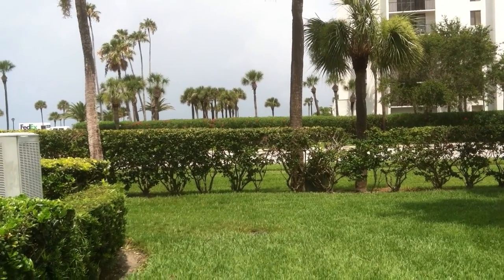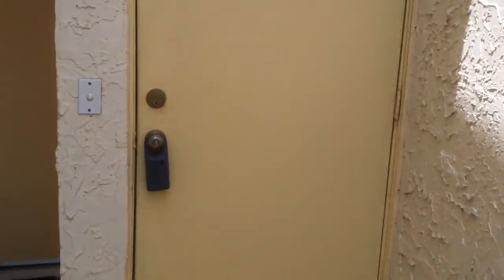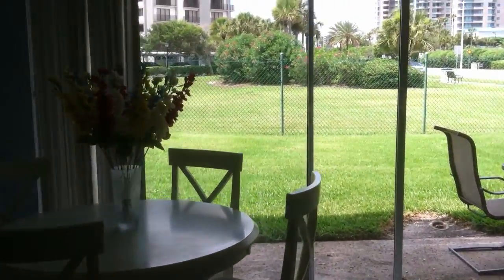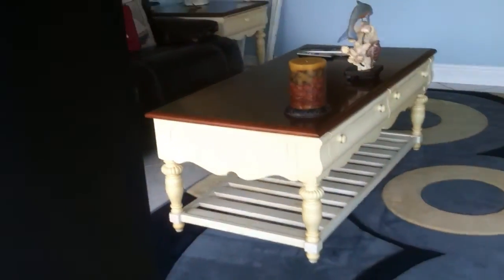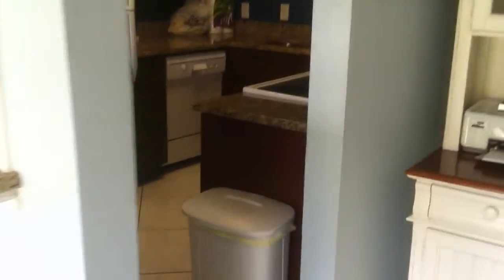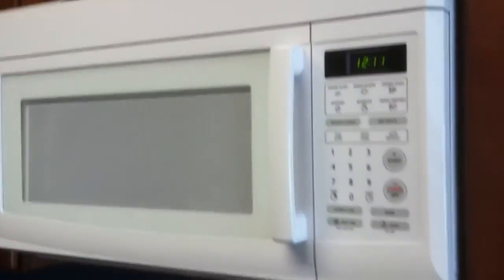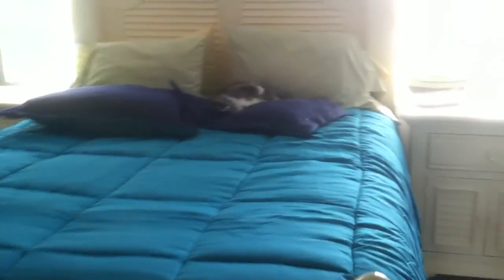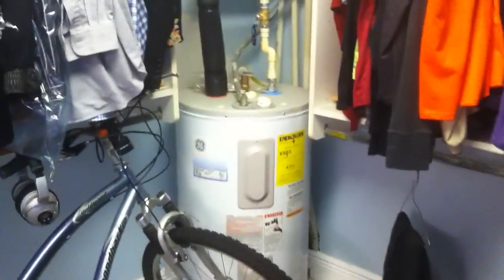Sand Key, Clearwater, Florida Condo at 1451 Gulf Blvd #119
- Deborah Ward, Keller Williams Realty presents this desirable Bayside Gardens unit, courtesy of MFMLS. This one bedroom unit has a private patio and views of green space with easy access to intercoastal and Gulf beaches right across the street!